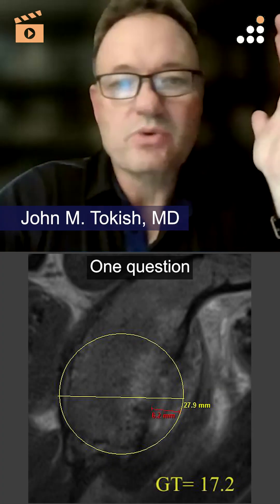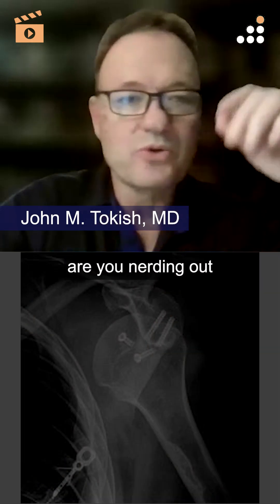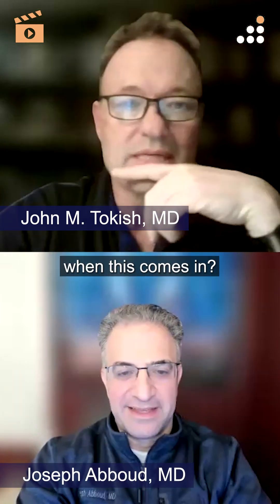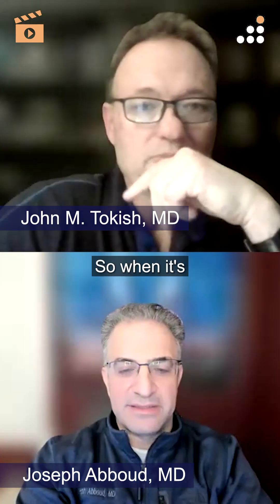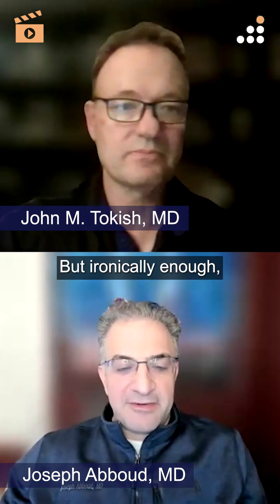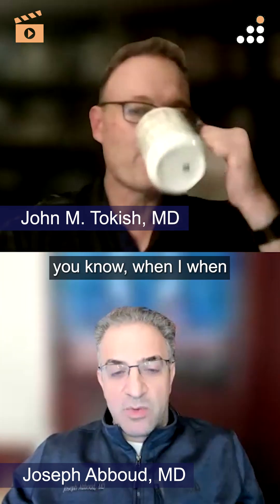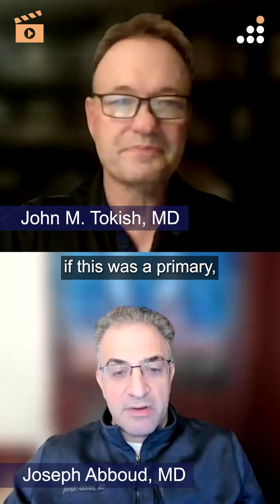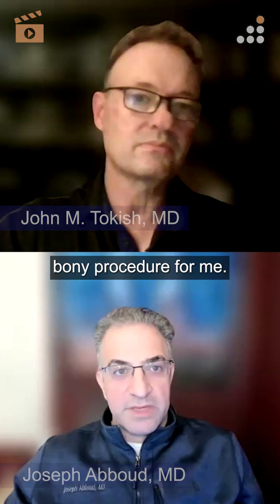CT Evaluation of Bone Loss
Here is a clip from our latest episode of CoinFlips & Controversies, “Recurrent Shoulder Dislocation s/p Latarjet in 20M” featuring expert faculty from the Antarctica: Breaking the Ice - Orthopaedic & MSK Expedition CME Conference (taking place Jan 14-24, 2026 in Antarctica.)

Watch Drs. Tokish & Abboud, discuss “CT Evaluation of Bone Loss”.